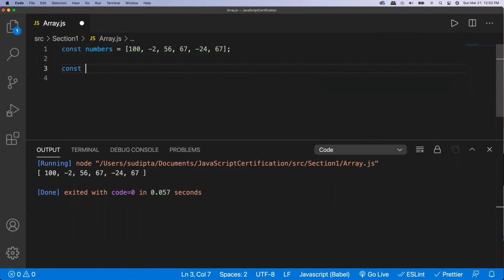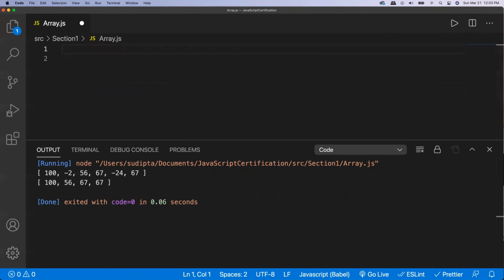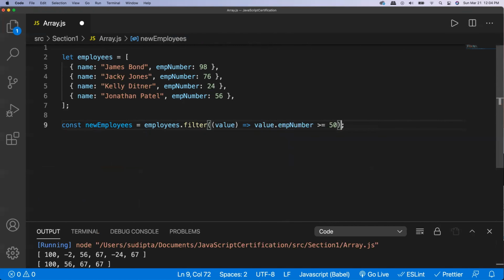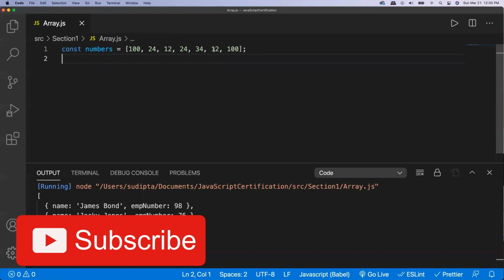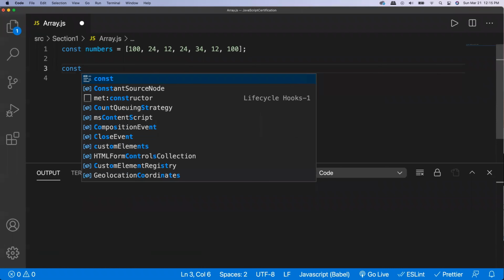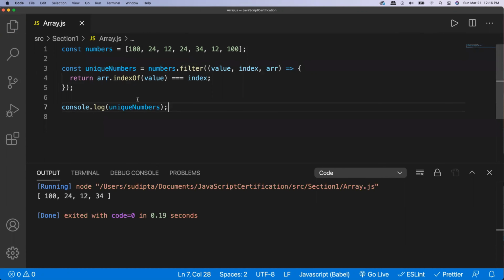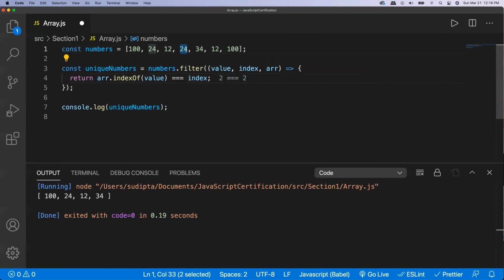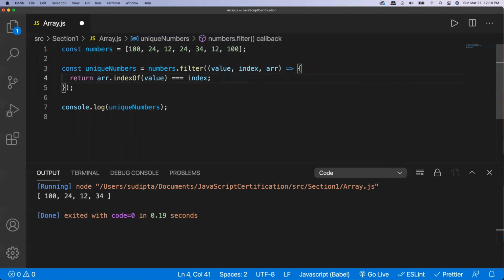JavaScript Array filter method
JavaScript Array filter method will test each element of the array with the filter criteria. This method will require a callback function that will take three parameters (currentValue - this is mandatory,  index and array). Finally, it will return an array.